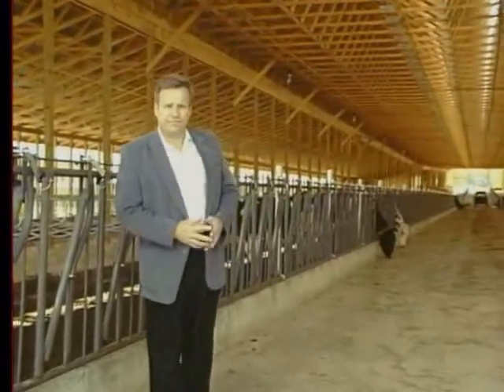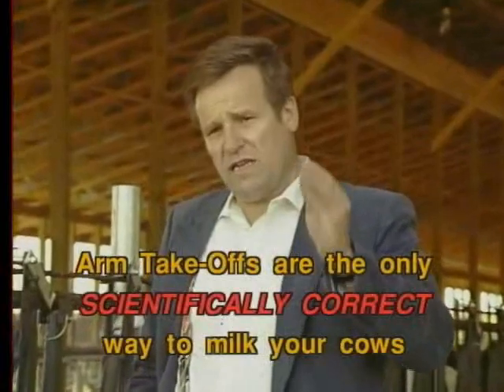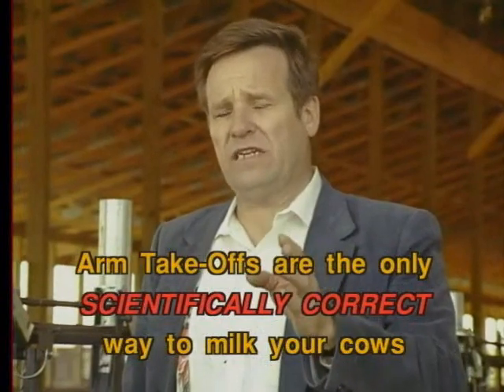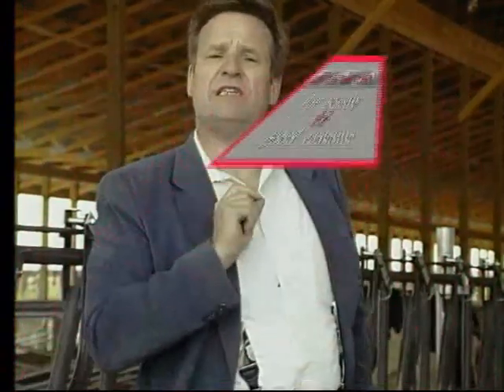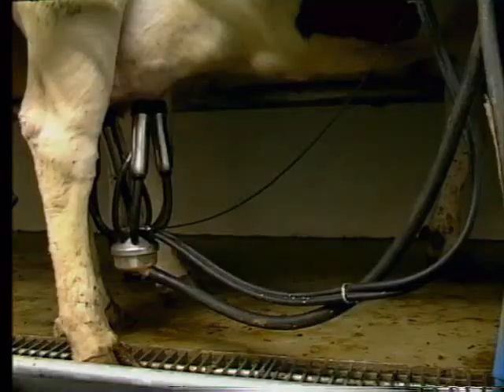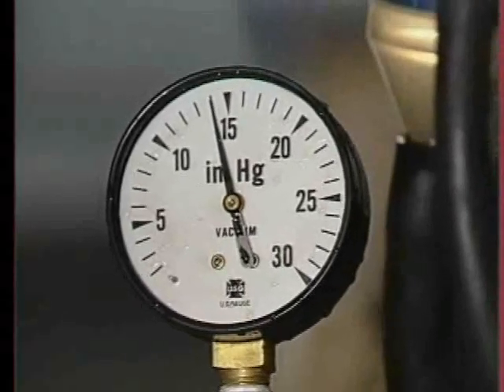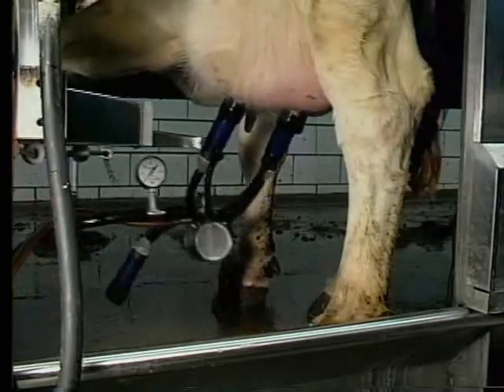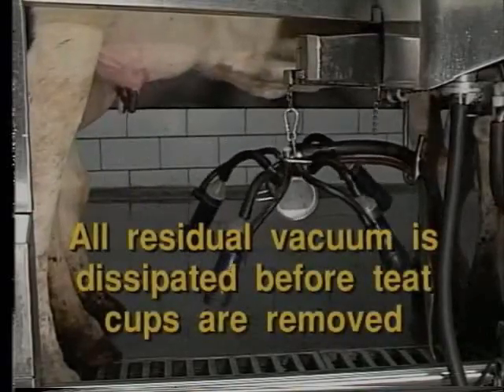Why Arm Takeoffs? - Intro